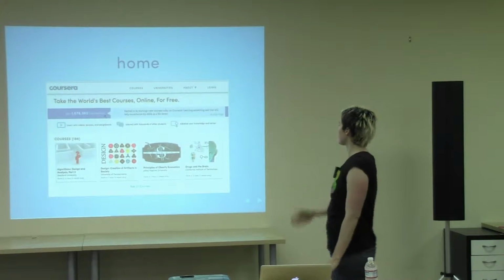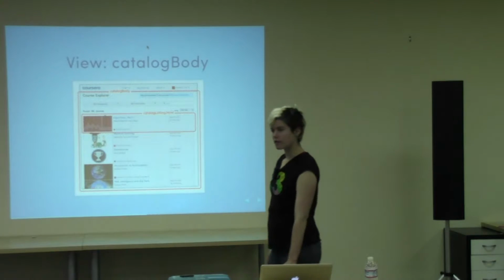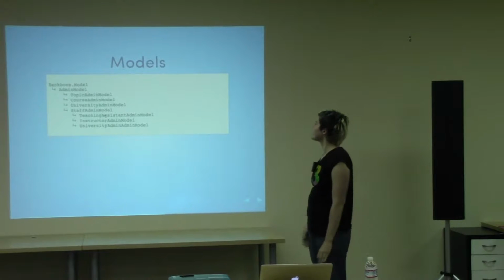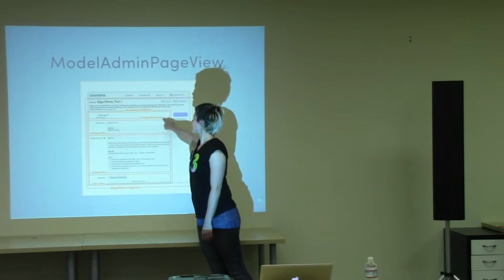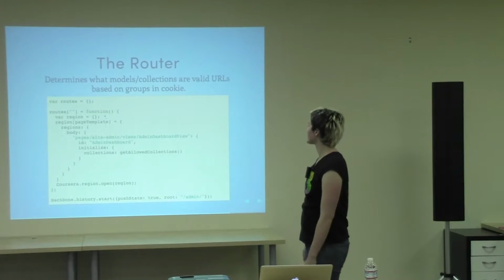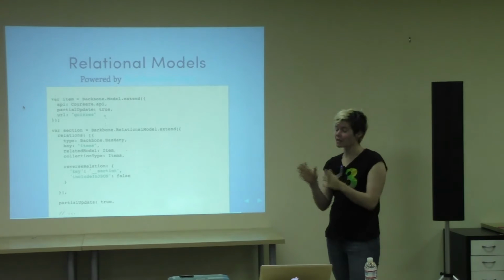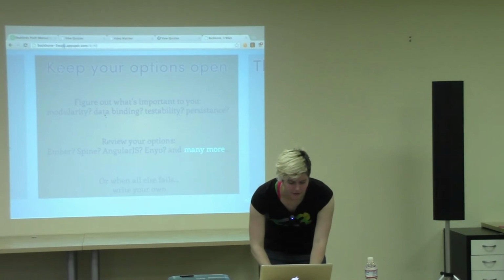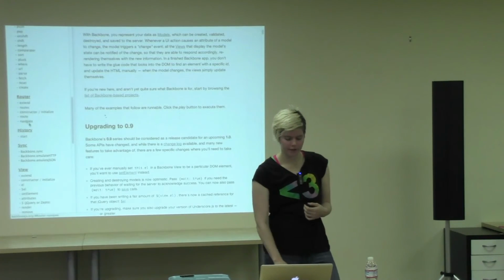Box Tech Talk: Backbone.js - an introduction and example uses (Part 2 of 2)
Pamela Fox introduces Backbone.js and how the team at Coursera implements it.